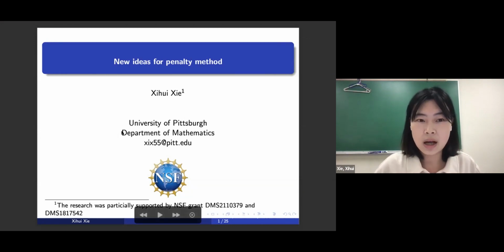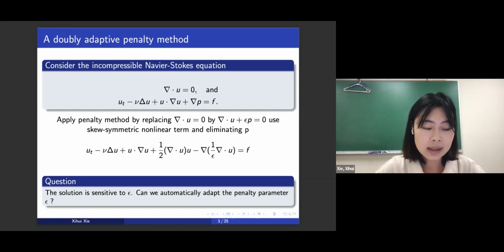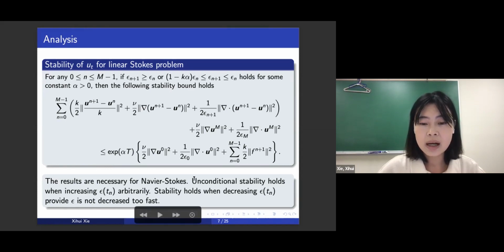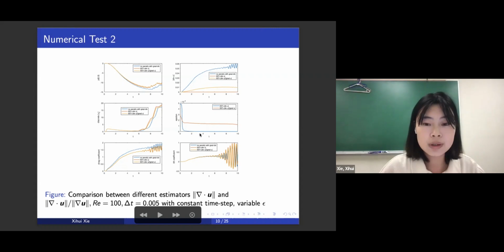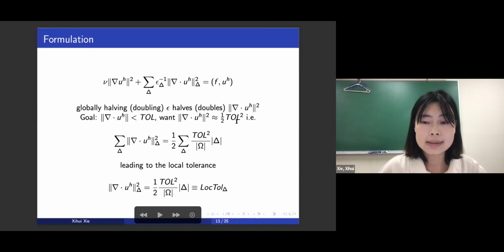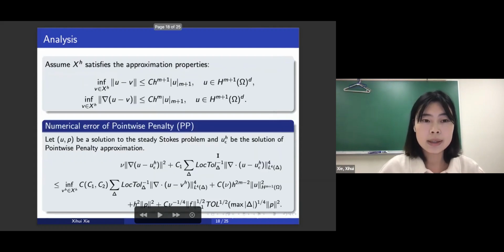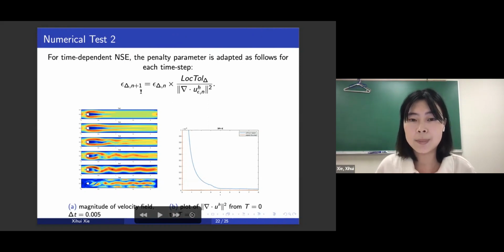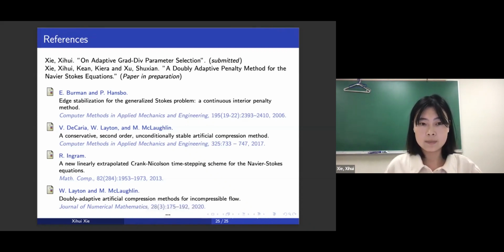Xihui Xie at Pitt AWM Student Seminar.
Talk by Xihui Xie , PhD student , University of Pittsburgh, Pennsylvania, titled
 " New ideas for penalty method"  delivered at AWM Pitt Grad Seminar on December 3, 2021.